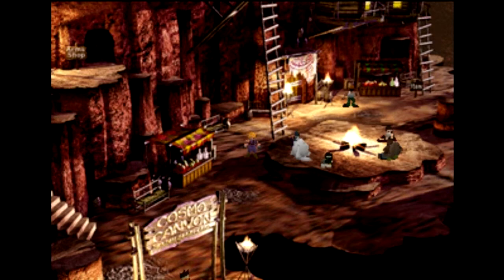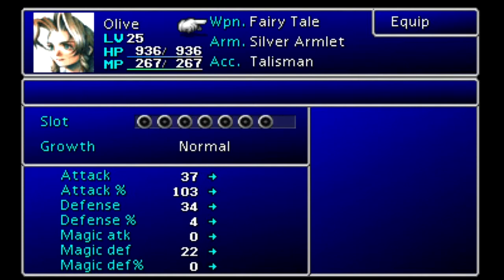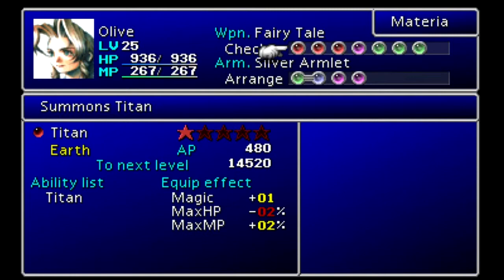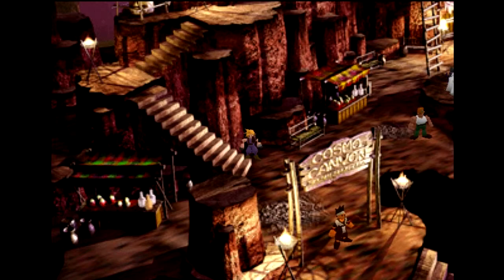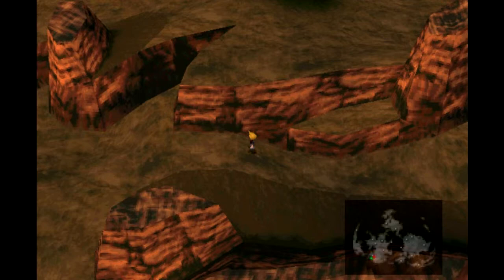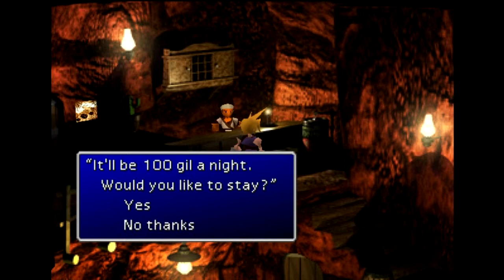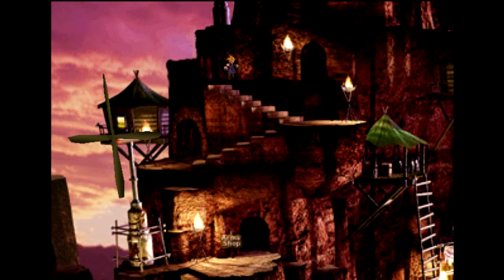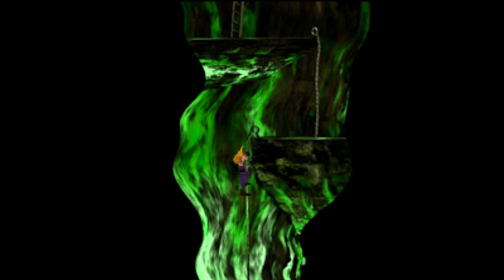Let's Play Final Fantasy VII Part 65 - The Specter of War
In this part, we take care of some business in Cosmo Canyon, but then we need to take care of more business on another continent.  So, it's a couple trips back to Fort Condor in order to get Hi-Potions, I guess, then it's time to listen to Bugenhagen and go through the giant steel door that was locked previously.